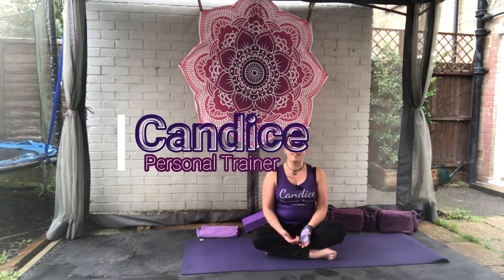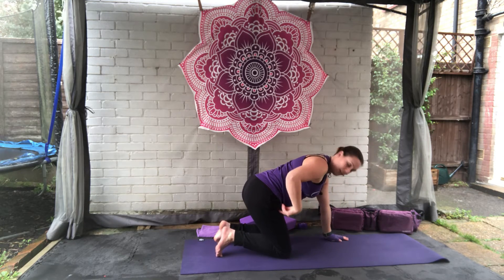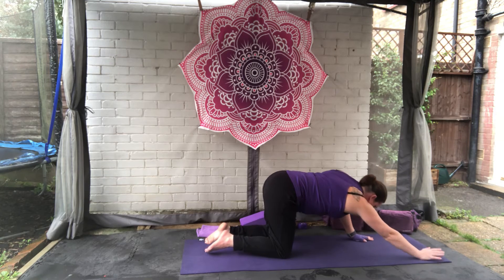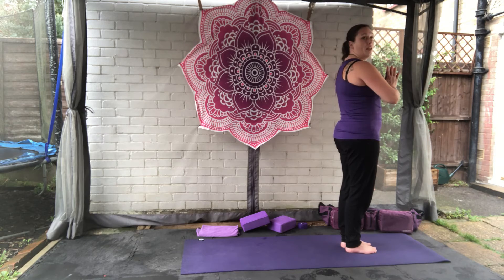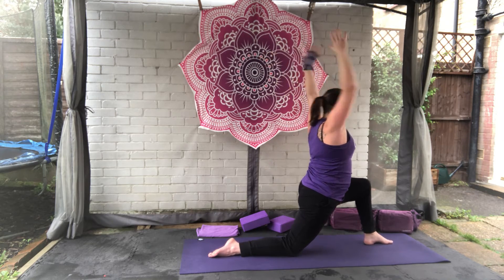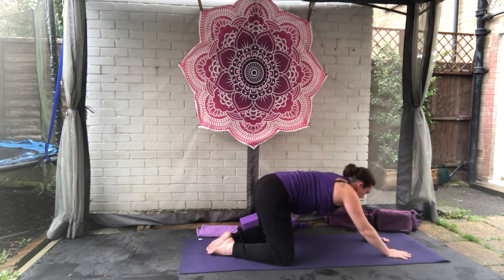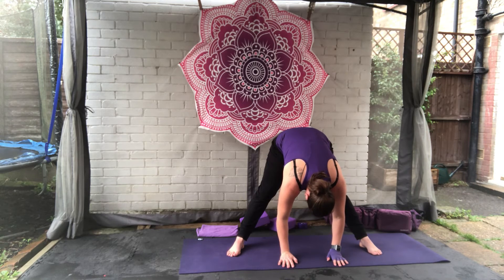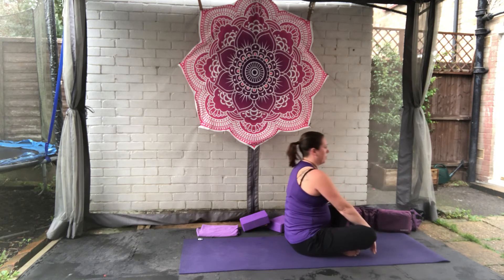Vinyasa flow class for back stretching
Welcome to this weeks yoga class for you to following along with at home.
You might need a strap or belt and a block for this class.
All comments and feedback are welcome.
Is there anything that you would like me to cover?
This Girl Can ambassador